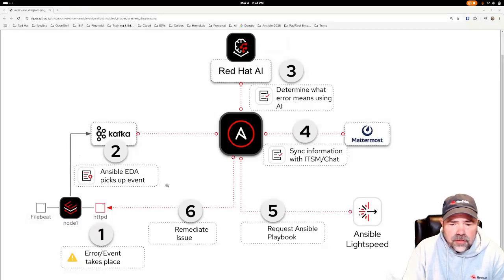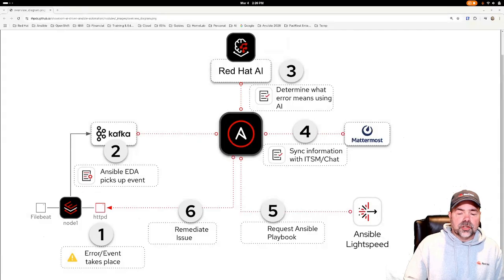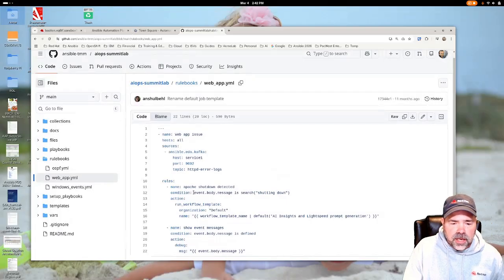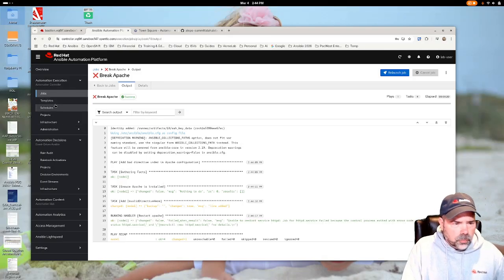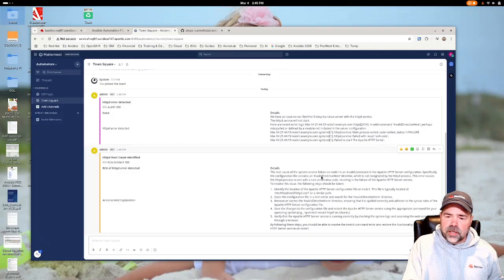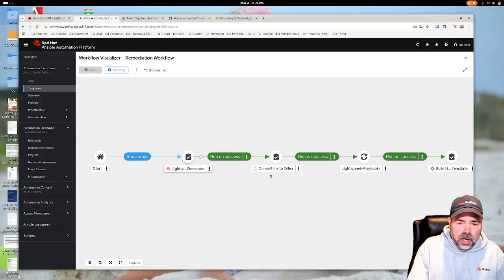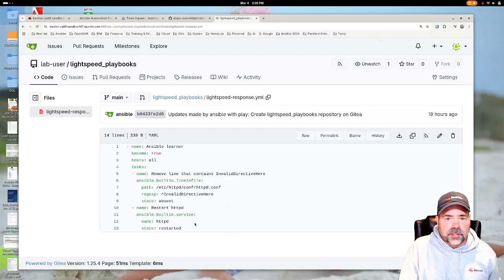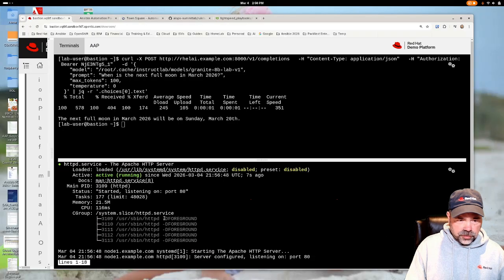AAP 2.6 - Basic AIOps Demo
This is a short little demo using AAP 2.6 and RHEL-Ai and Lightspeed to remediate an issue. In this example, an application unexpectedly goes down, and we use RHEL AI to analyze the issue and provide a possible remediation. We then leverage Ansible Lightspeed to craft remediation playbooks based on the AI output. At this point a human can review the remediation and decide on which actions to take. This is not for production, this demo is simply showing the "Art of the Possible"